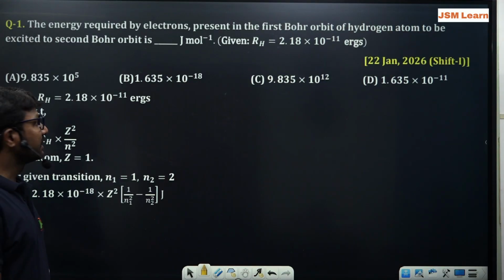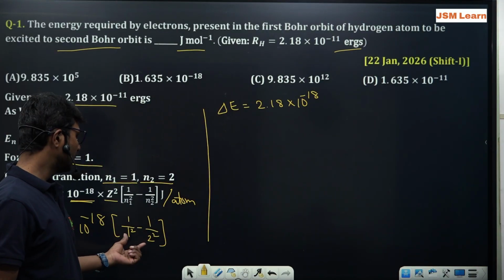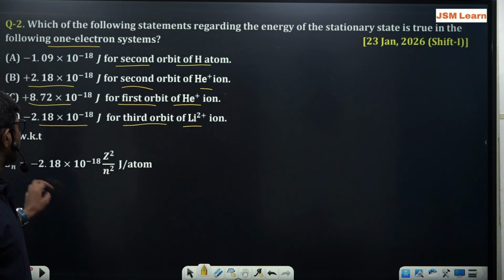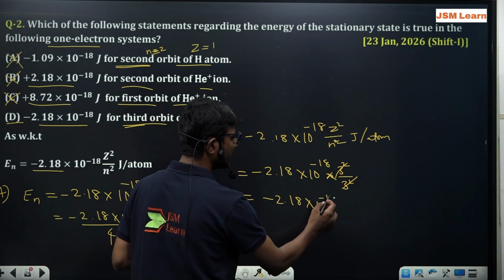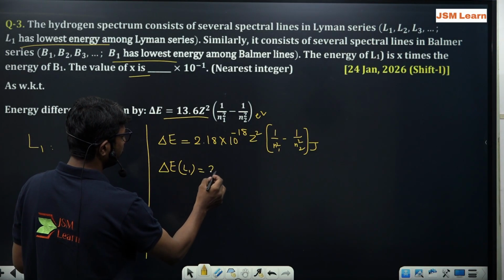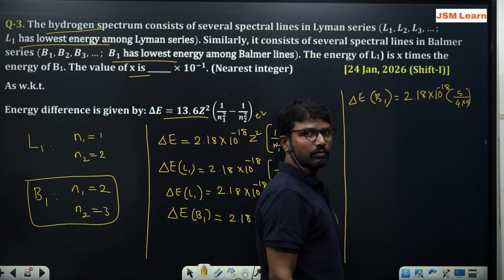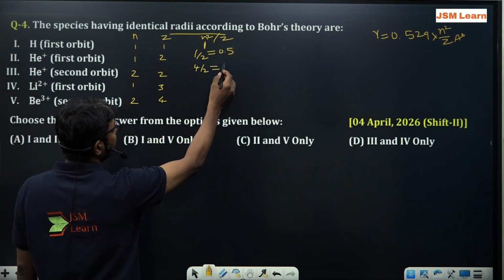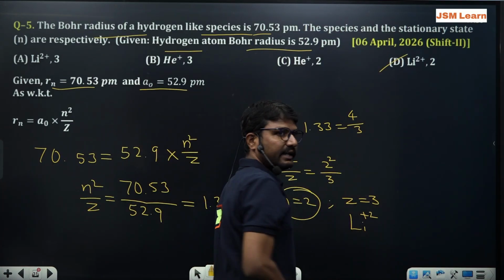JEE Main 2026 January & April PYQs | Structure of Atom | Bohr’s Model | Chemistry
In this video, we solve the **JEE Main 2026 January Session previous year questions** from the chapter **Structure of Atom**, focusing on the subtopic **Bohr’s Model of Atom**.

The questions are explained step by step with the concepts and methods required to solve similar questions in JEE Main.

**Subtopic:** Bohr’s Model of Atom
**Subject:** Chemistry
**Exam:** JEE Main 2026
**Session:** January Session and April Session

This JSM Learn series covers **JEE Main 2026 Chemistry PYQs chapter-wise and subtopic-wise**, with questions from the January and April sessions covered.

Useful for:

• Structure of Atom revision
• Bohr’s Model questions
• Chapter-wise Chemistry PYQs

Practise the latest JEE Main questions topic-wise to understand the concepts, question patterns and problem-solving methods required for the examination.